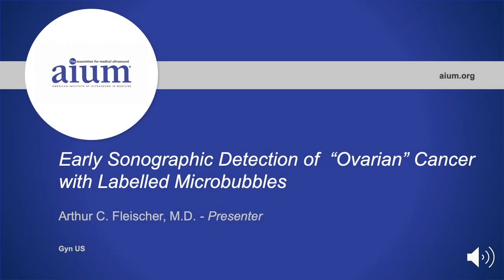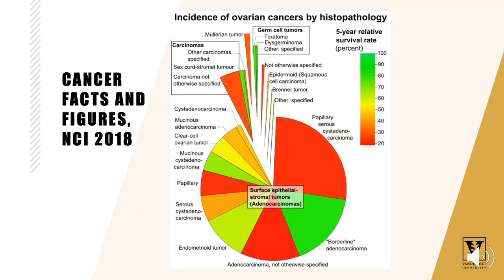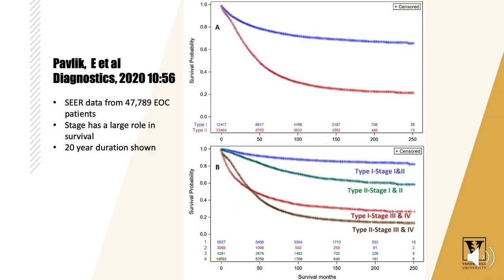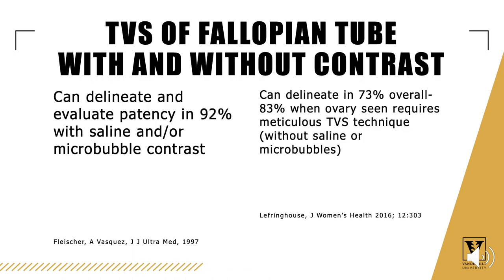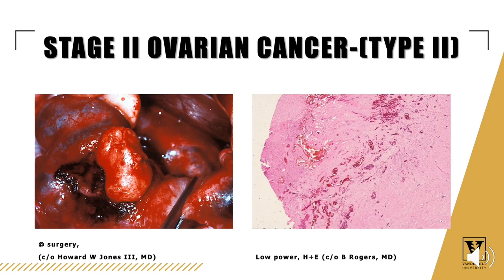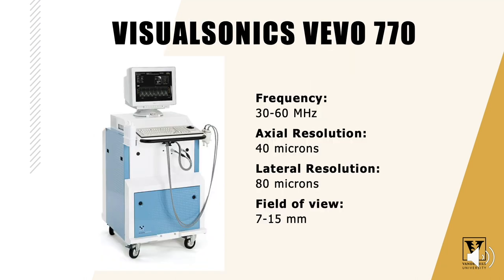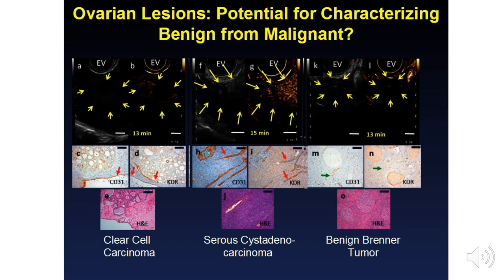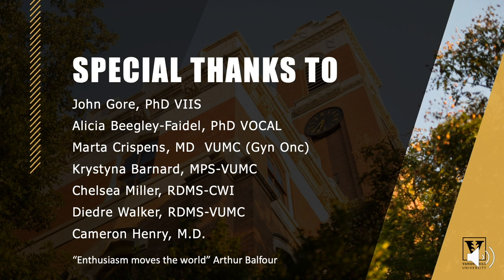Early Sonographic Detection of Ovarian Cancer with Labelled Microbubbles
An oral abstract presented by Arthur C. Fleischer, MD